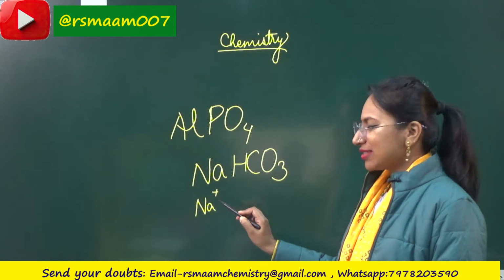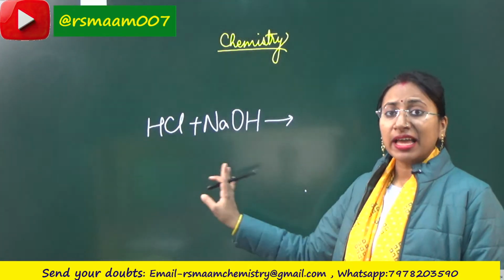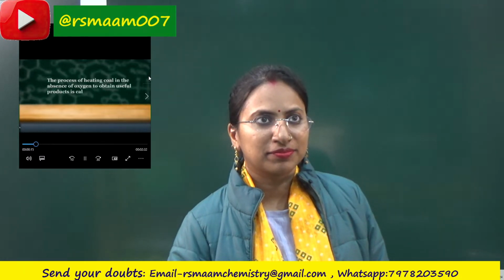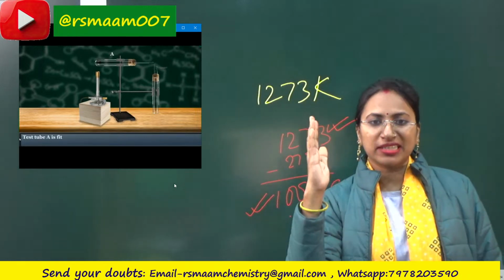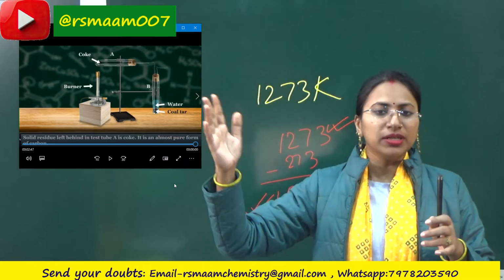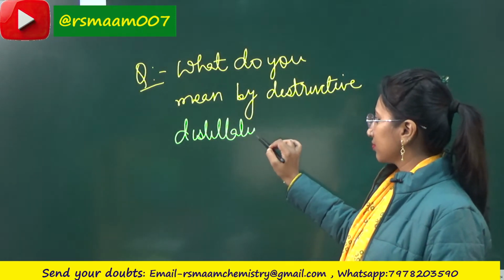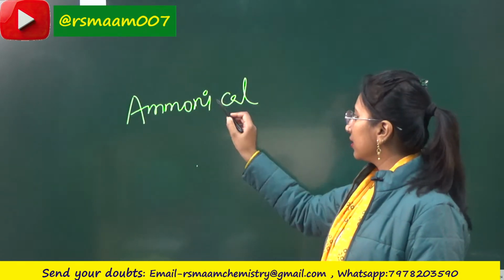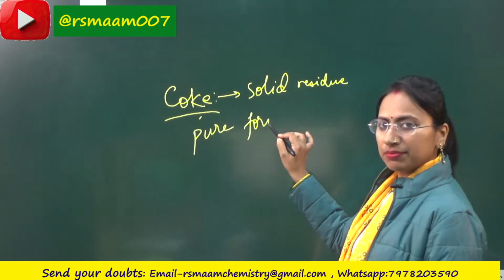Destructive distillation of Coal | RSMa'am Live Stream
Destructive distillation of Coal